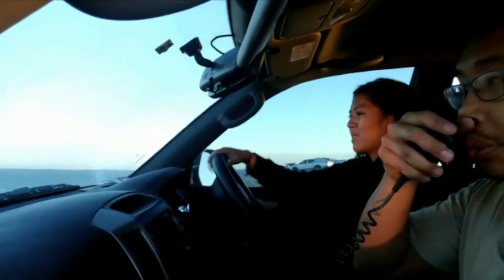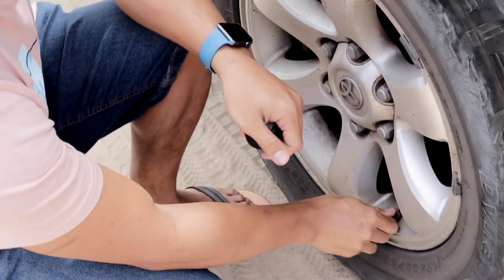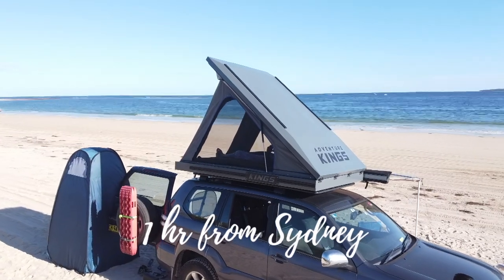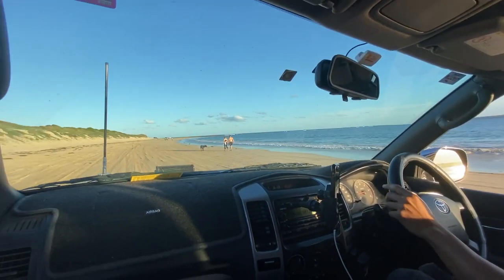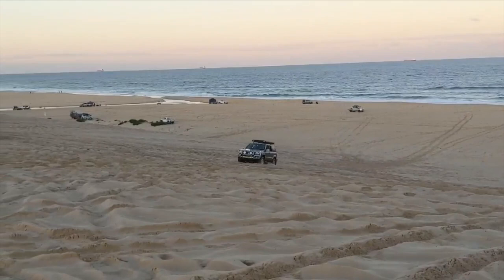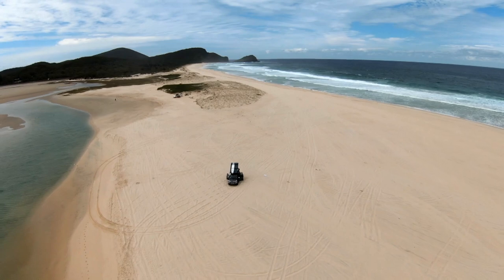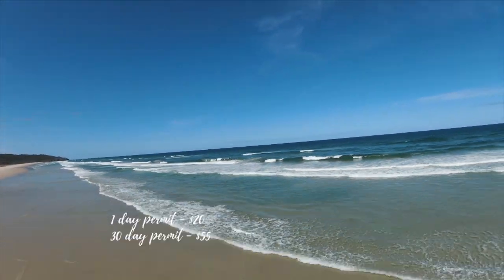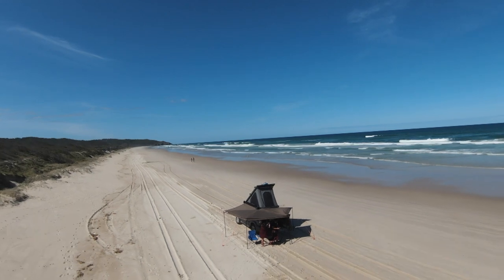Top 5 4WD beaches in New South Wales | Beginners to intermediate | Overland Australia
We would say beach driving is a good little stepping stone into the world of overlanding. A lot of our friends, including ourselves, started getting into this lifestyle just because one of our friends was kind enough to take us out on the beach in their 4WD. Soon after, those who were in that car now own 4WDs of their own. So it's safe to say that beach 4-wheeling has a special place in our hearts. So we wanted to share to you guys our top 5 4WD beaches in the hopes that you guys will get out there is give it a go. We'll go through places for beginners and places where you might want to take a buddy with you. Enjoy guys!

Music is "Hip Hop Pro" by Pro Reese & "Deep Into The Wild (Instrumental Version)" by Lvly